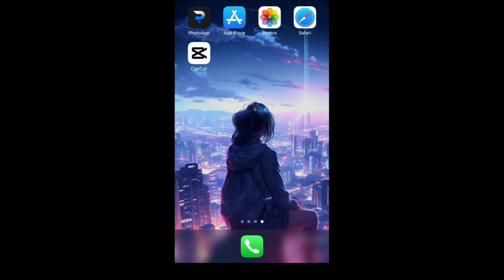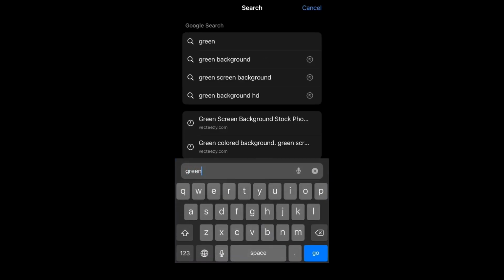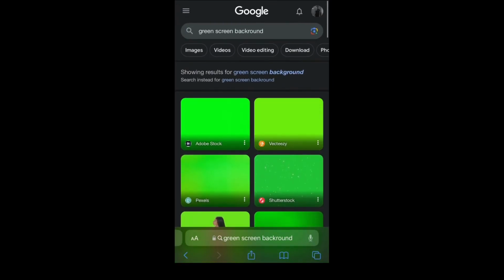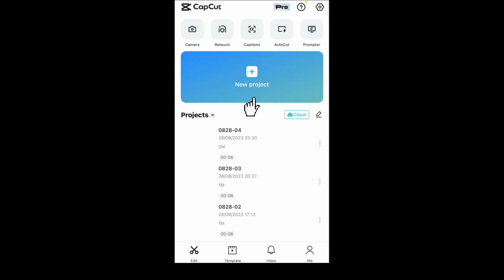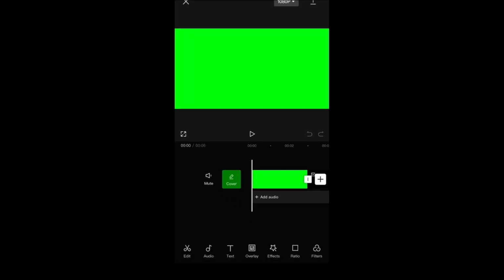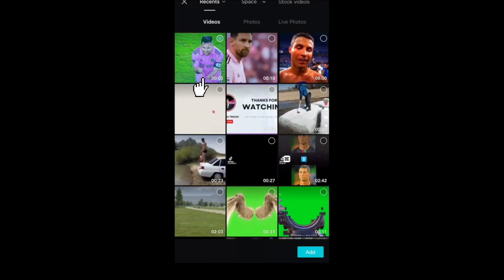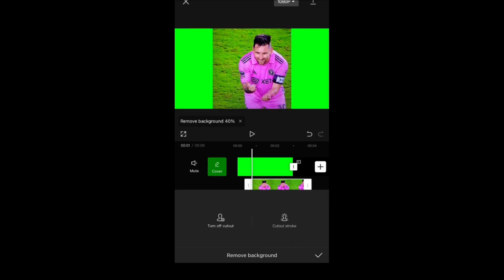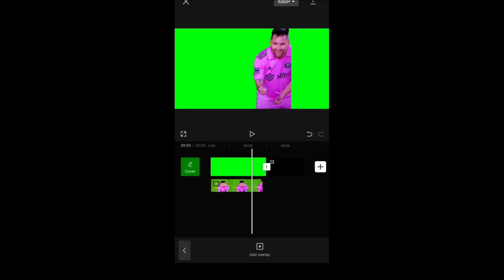Green screen background on your video | Easy with Tutorial 2023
Hello Every people in the world ❤
My name is Allision I'm living in US .
My purpose create this channel for Help you easy edit Videos by Computer or mobile phone to easy.